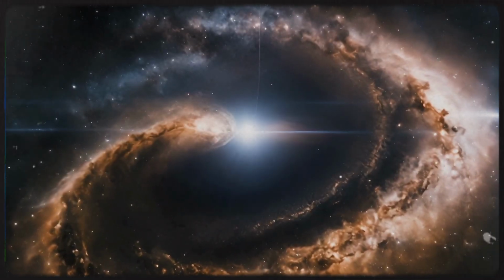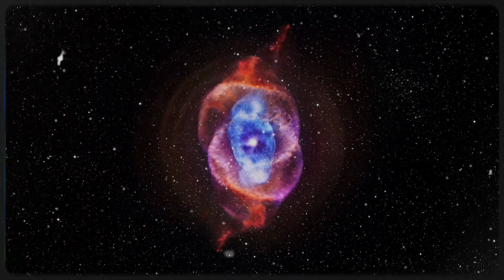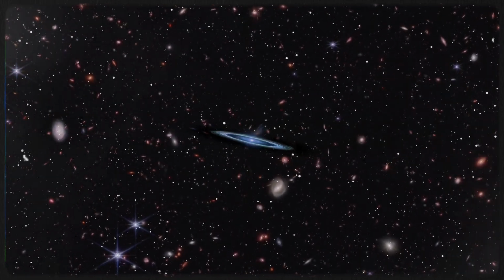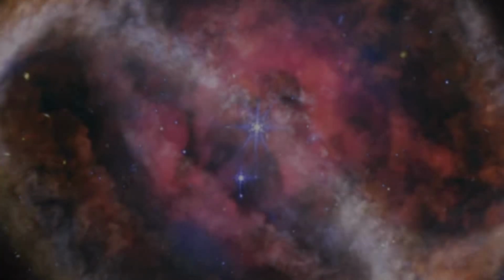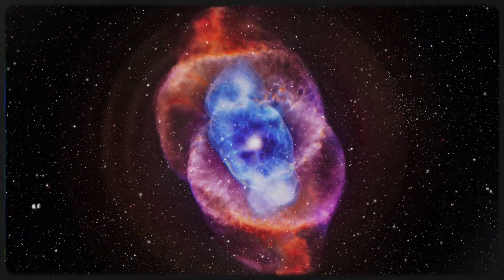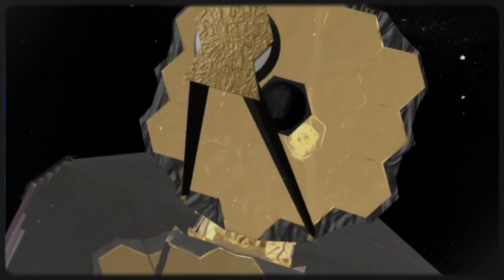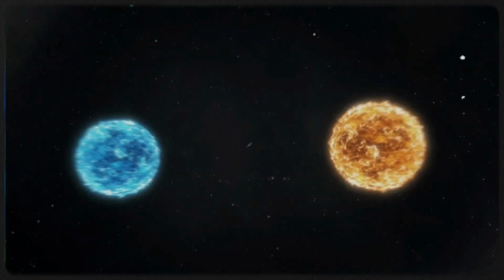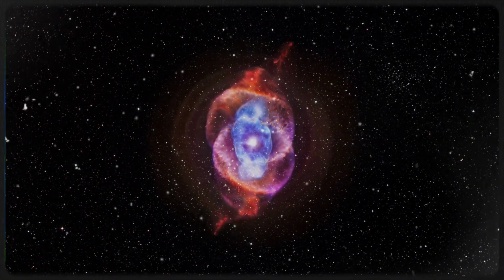NASA’s James Webb Just Blew Our Minds With This Most Detailed Nebula Image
Explore the latest breathtaking image captured by NASA’s James Webb Space Telescope (JWST) as it reveals the most detailed view yet of the planetary nebula NGC 1514—also known as the Crystal Ball Nebula. In this video, we dive deep into the incredible resolution, infrared imaging, and cosmic structures unveiled by JWST’s powerful instruments. Discover the science behind dying stars, nebula formation, and the astonishing clarity of space photography made possible by the Webb Telescope. Whether you're a space enthusiast, astronomy student, or curious about the universe, this detailed look at NGC 1514 is a must-see. Don’t miss this stunning James Webb image analysis and learn what it means for the future of space exploration and astrophysics.